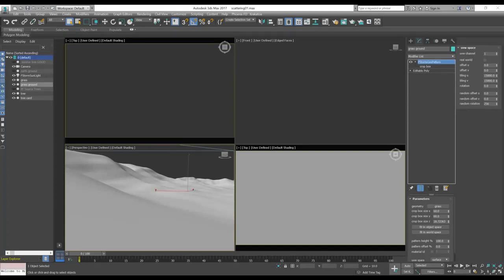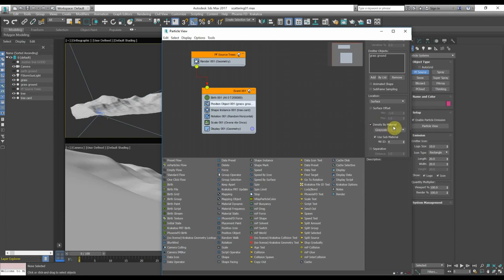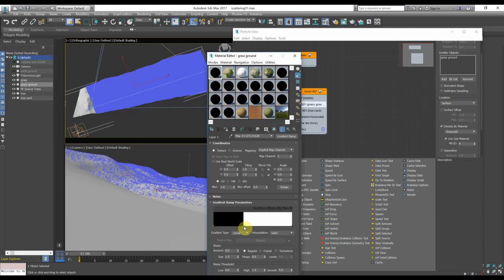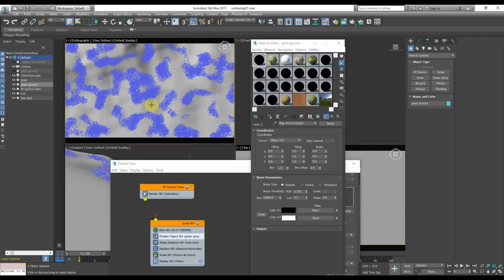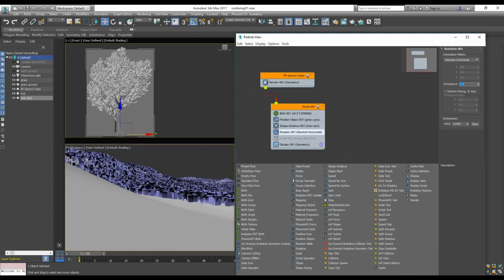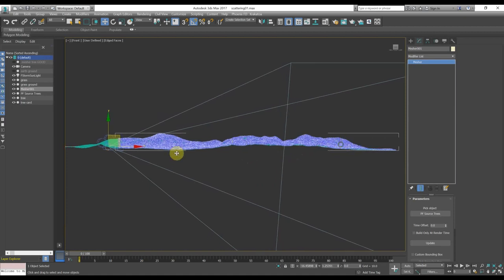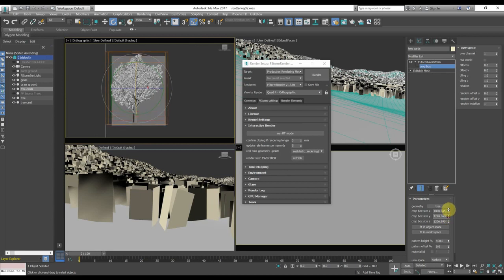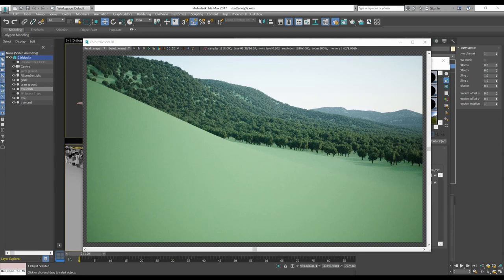TheLab | FStorm Scattering with Geopattern